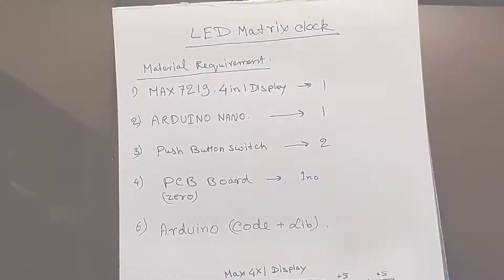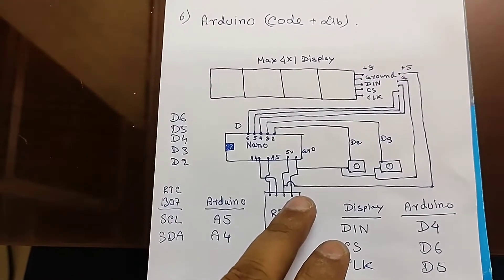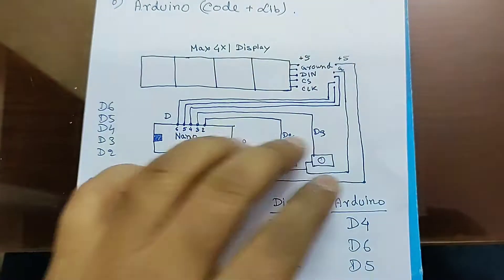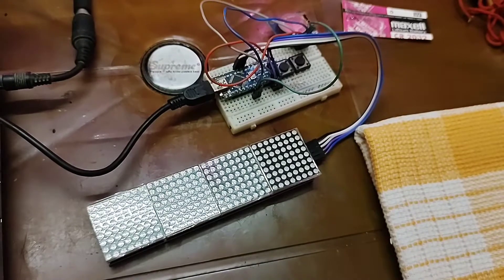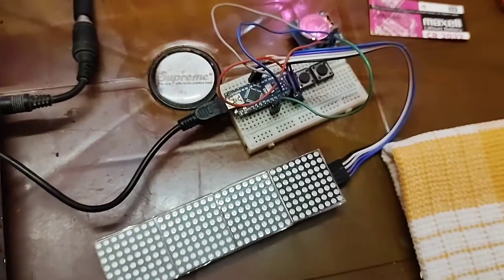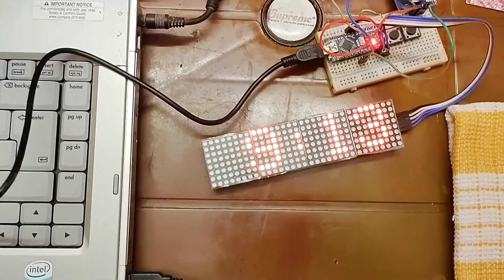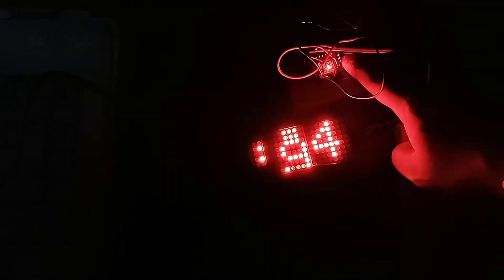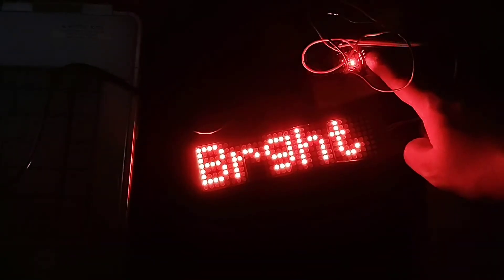LED Matrix Clock (Part 1) with MAX7219 Dot Led Matrix Module.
How to make Led Matrix Clock with Arduino.